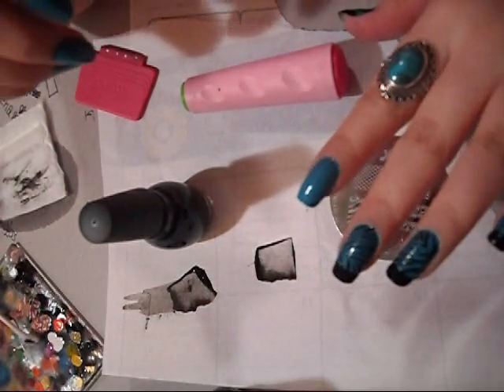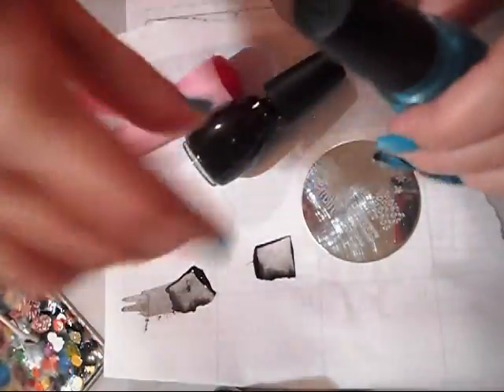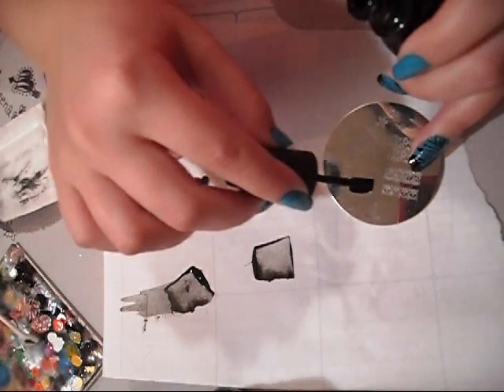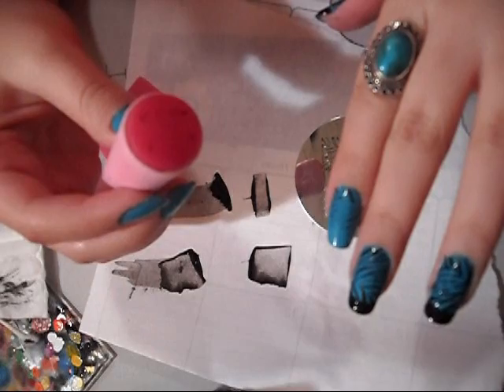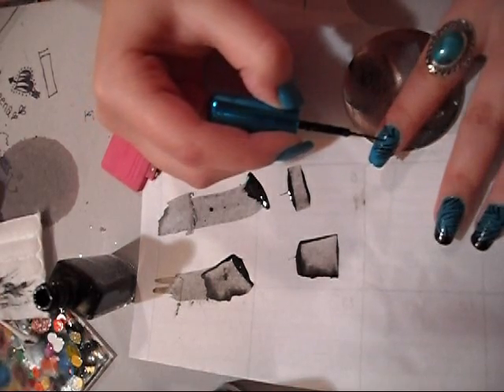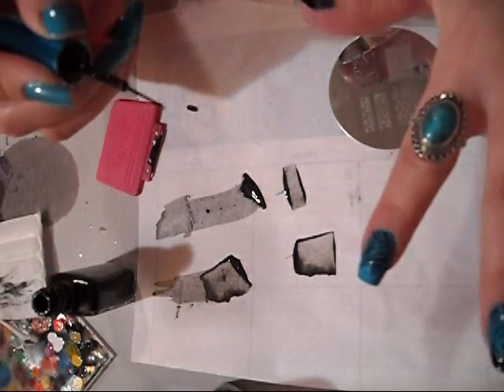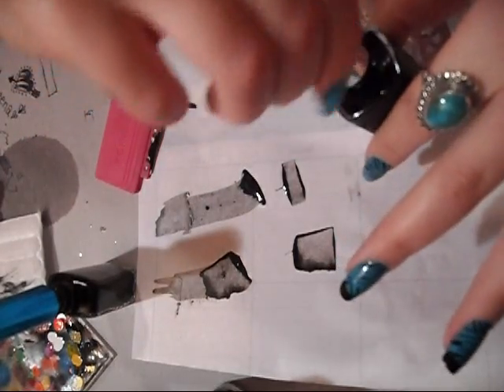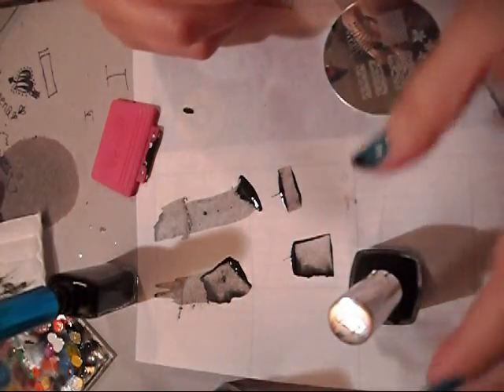Turquoise Zebra Nails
This is a cute simple nail design, hope you all like it =)

I'll post materials later